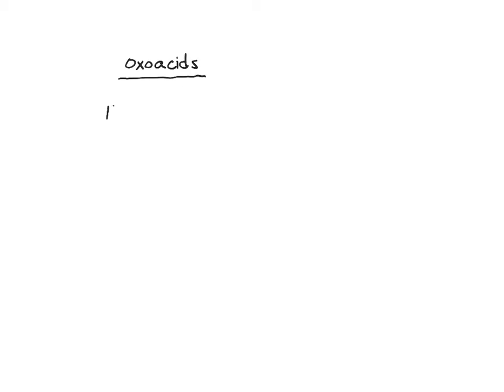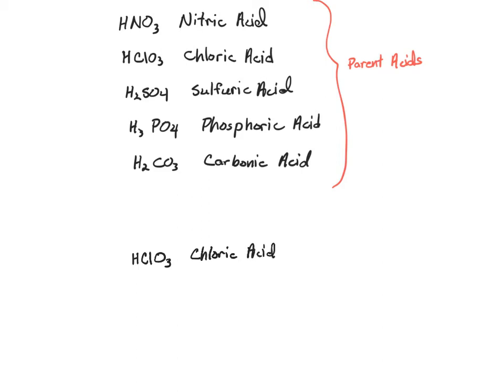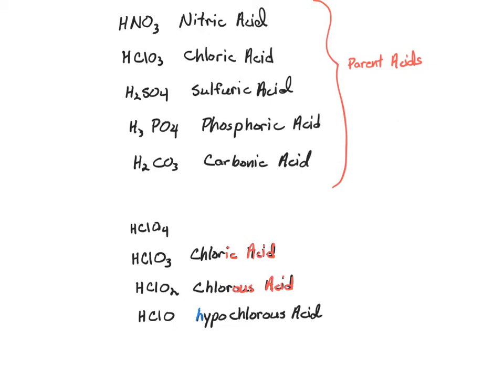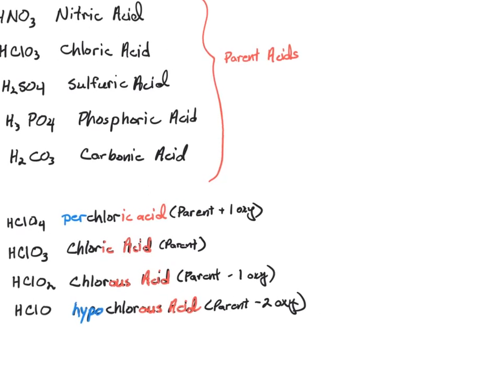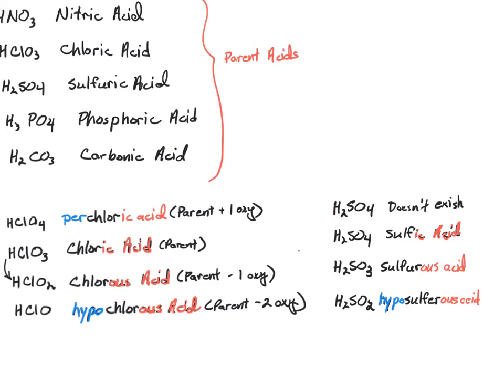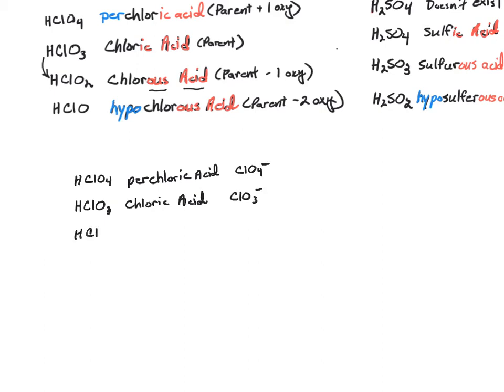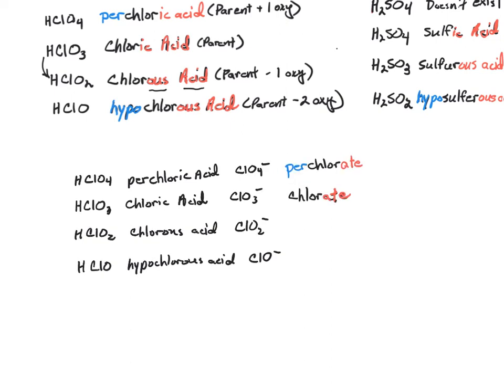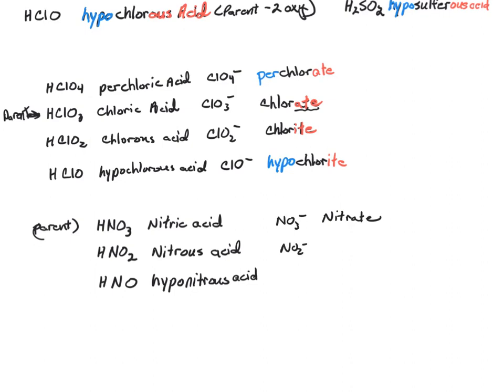CHEM 101 Chapter 2 Part 7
Naming oxoacids and their anions.